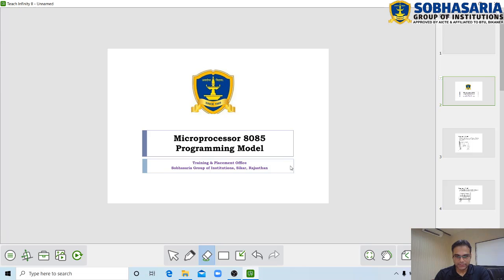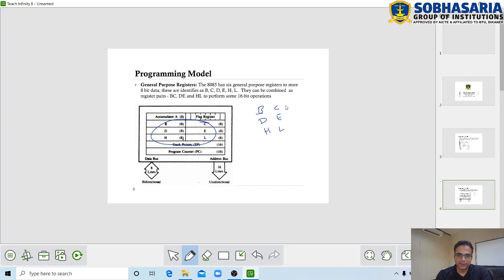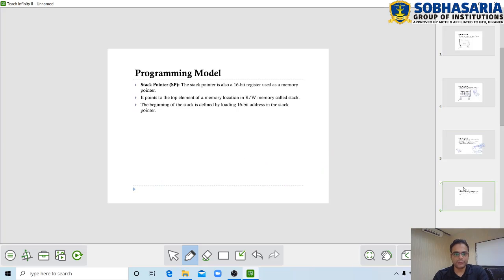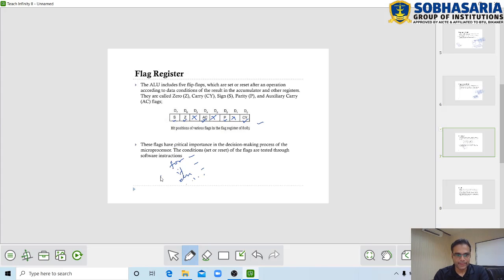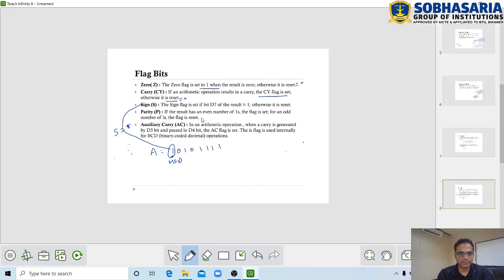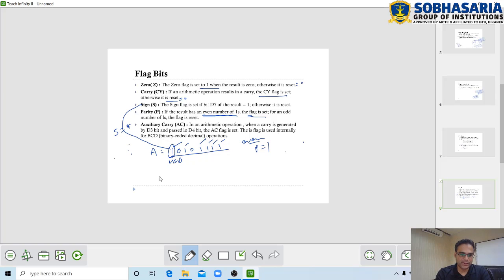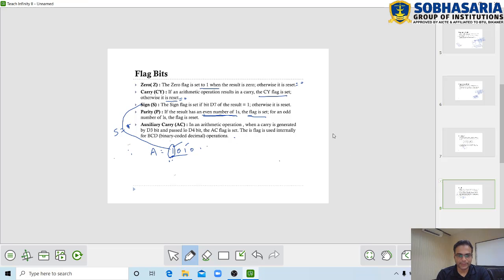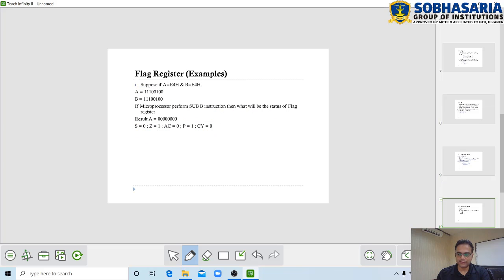Microprocessor 8085: Programming Model